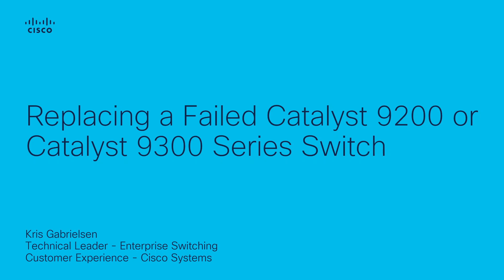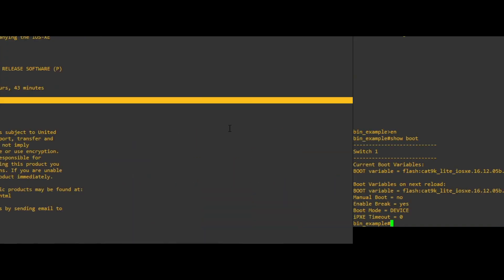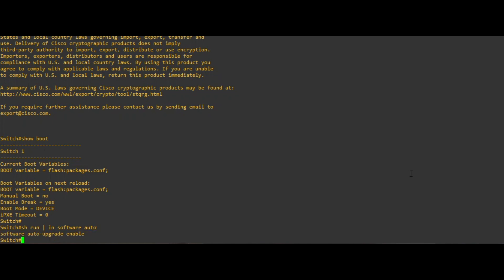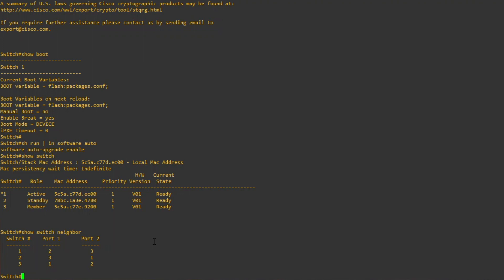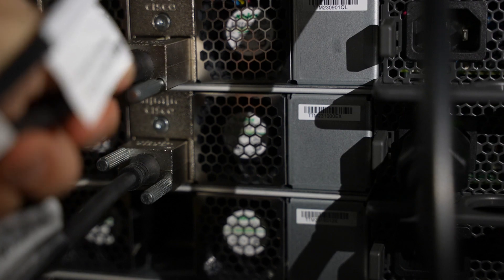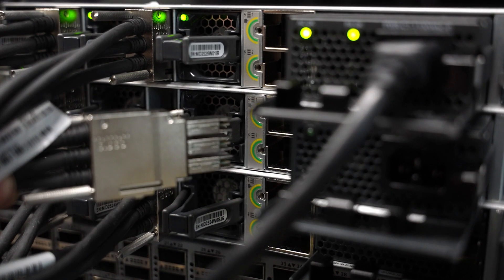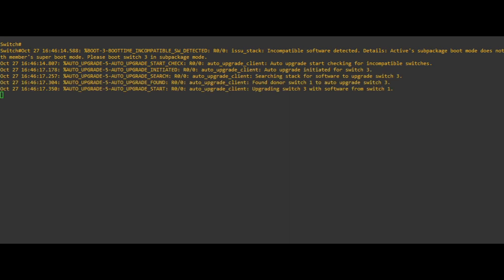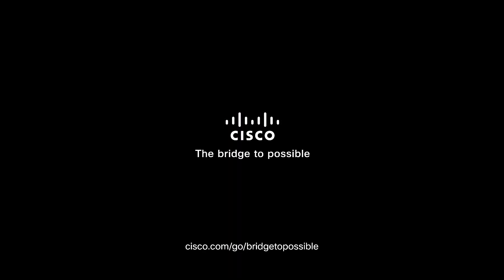Replacing a Failed Catalyst 9200 or Catalyst 9300 Series Switch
This video provides the recommended methods for physically replacing a failed Catalyst 9200 or Catalyst 9300 series switch in an existing switch stack.